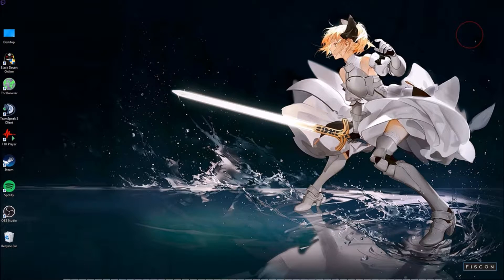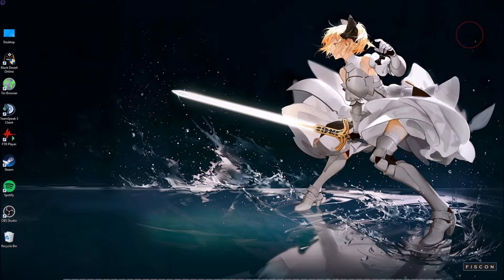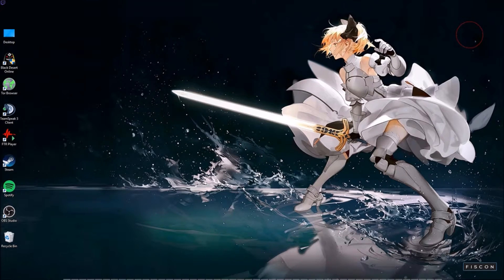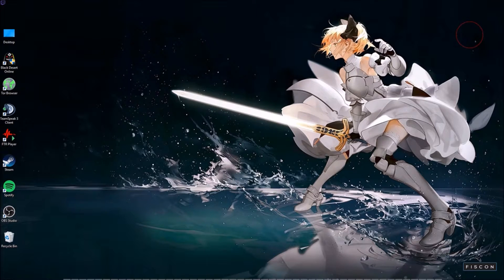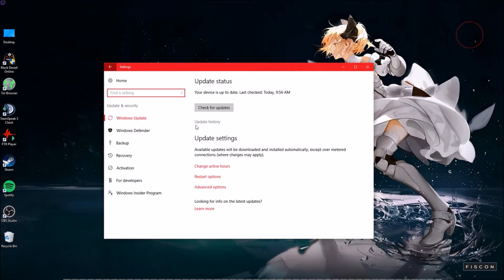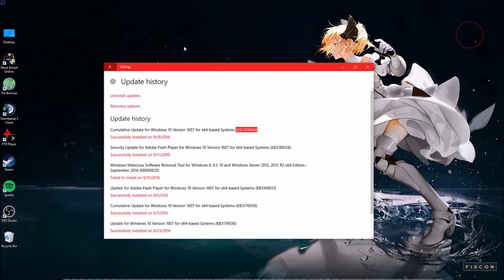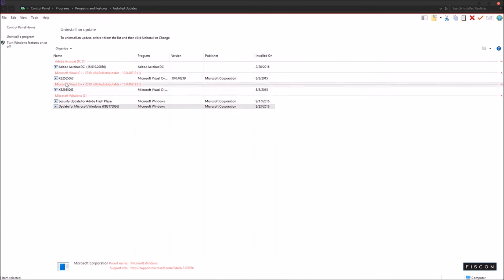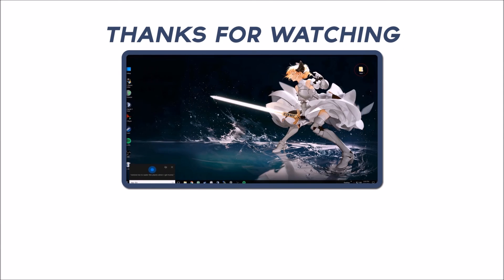OBS Tutorial/FIX | Preview - Streaming - Recording Freezing